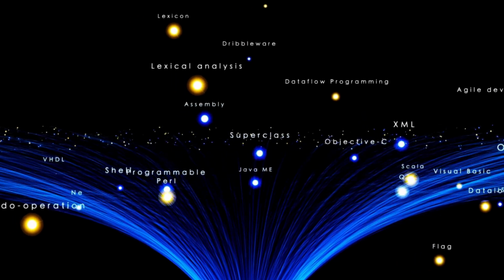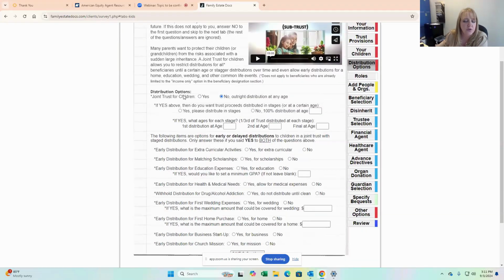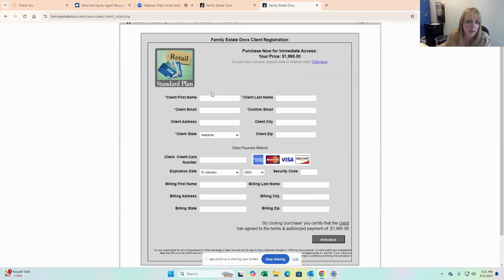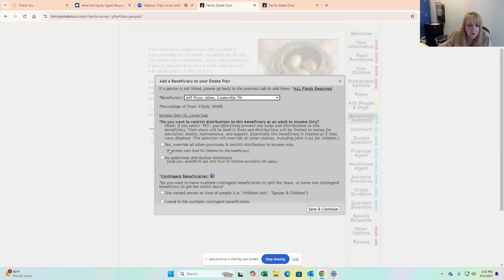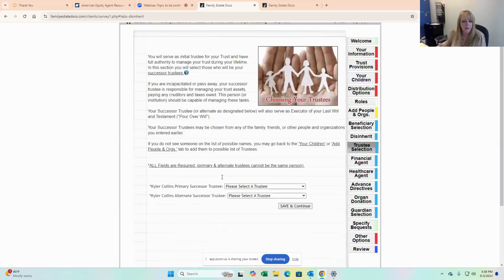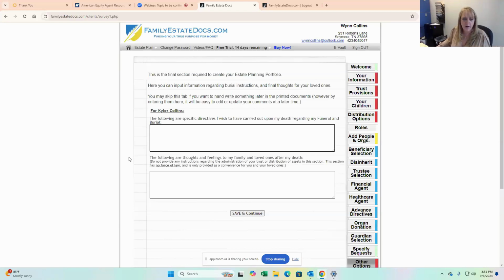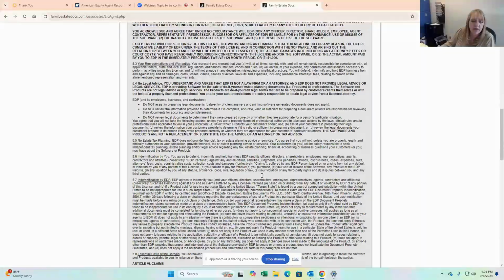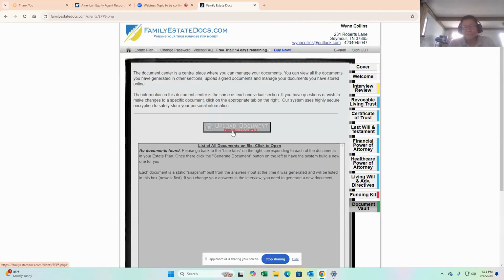The FED Software presented by Wynn Collins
Wynn walks us through the software and teaches us all the tricks of the trade when it comes to how to use the software to your advantage.